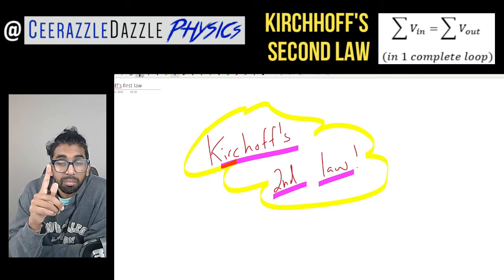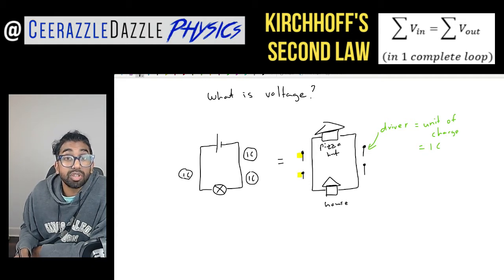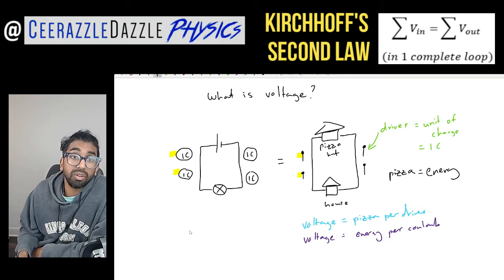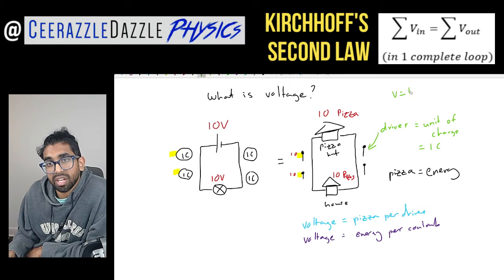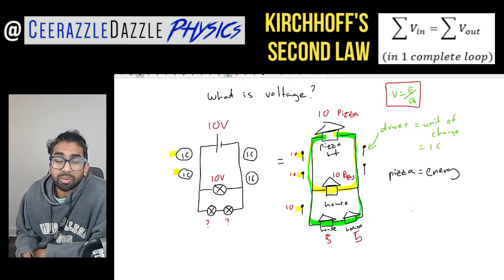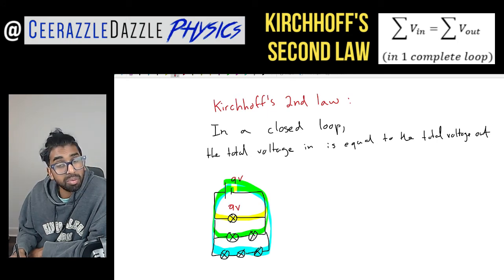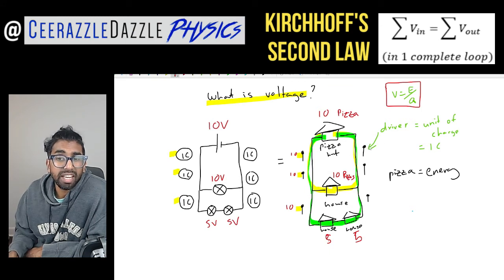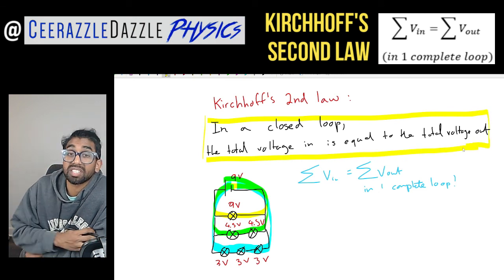AS/A Level Physics A* - Kirchhoff's second law ∑Vin= ∑Vout (in one complete loop)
Lesson Objectives: To be able to understand and explain Kirchhoff's Second Law.

Description: In this video I outline what Kirchhoff's second law is. It is simply that in a closed loop, the sum of the voltage in is equal to the sum of the voltage out. before I jump straight into it, I go over how voltage behaves in a circuit using a nice simply model involving pizza. Ensure that you master Kirchhoff's second law as you will need it for the majority of your questions in Electricity.

Regards